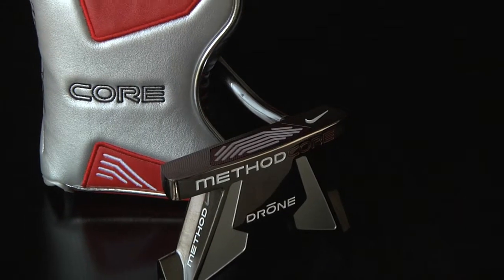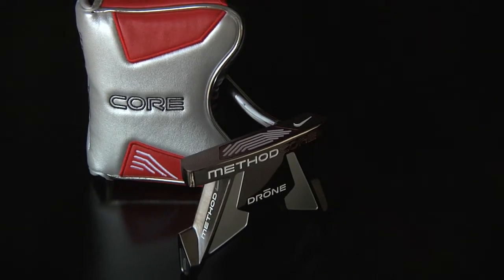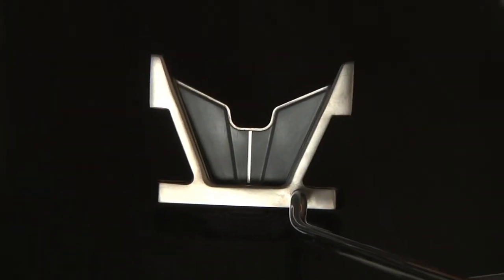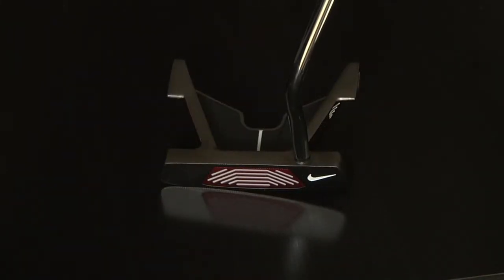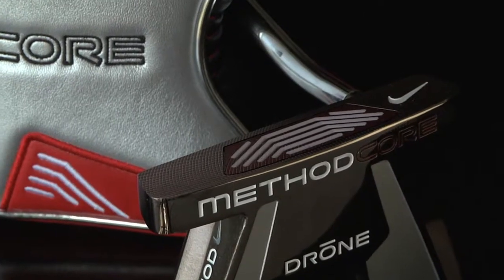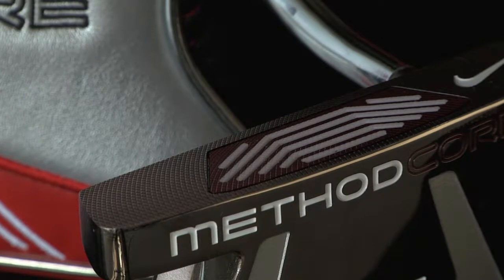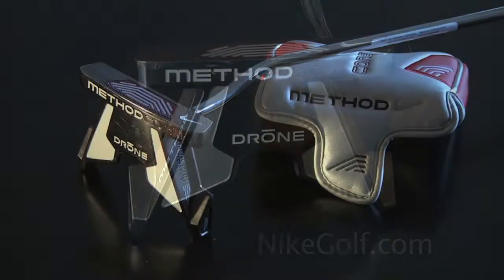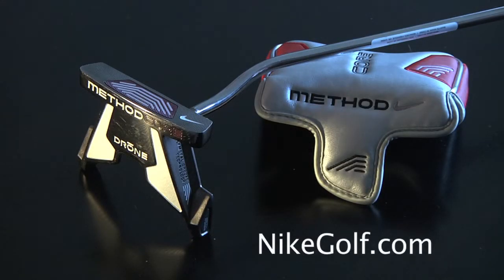Nike Drone Putter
Exciting new putter from Nike Golf. The LPGA's Suzann Petterson birdied the last three holes with this club to win The Solheim Cup for the European team.